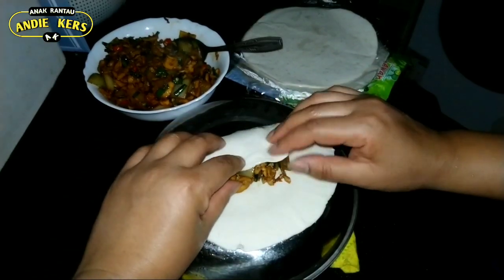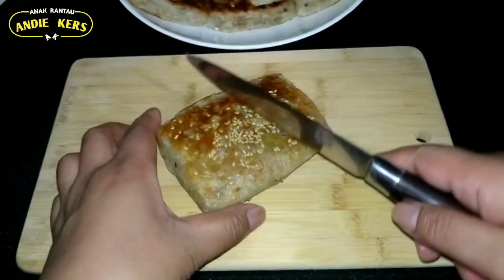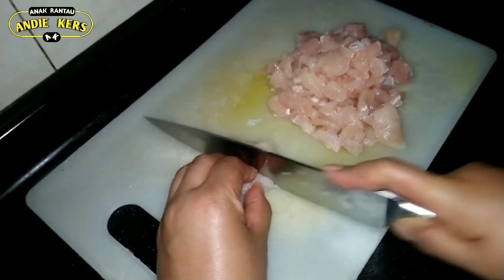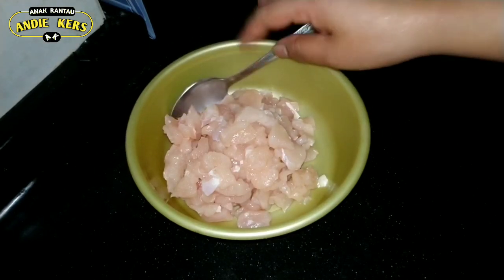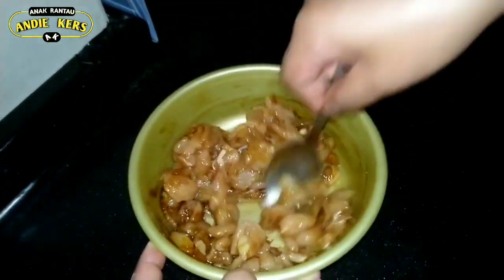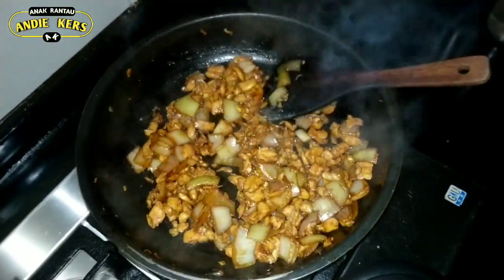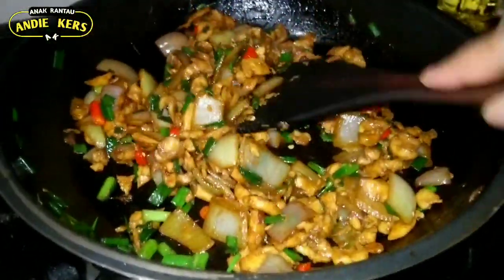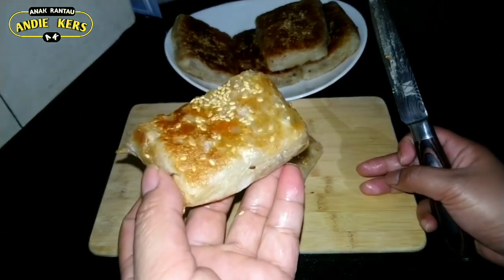BUATIN SARAPAN YANG SIMPLE UNTUK KOKO ‼️ TKW HONGKONG